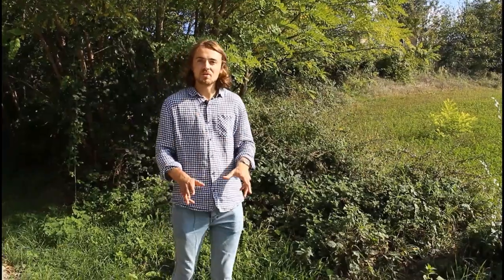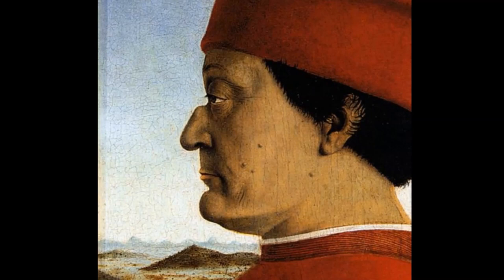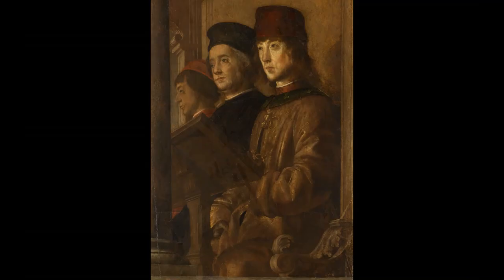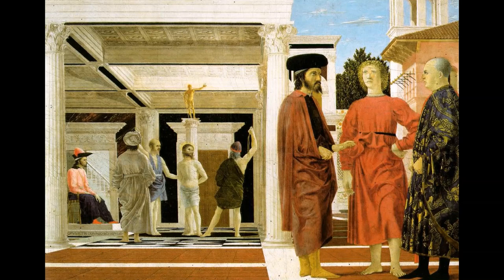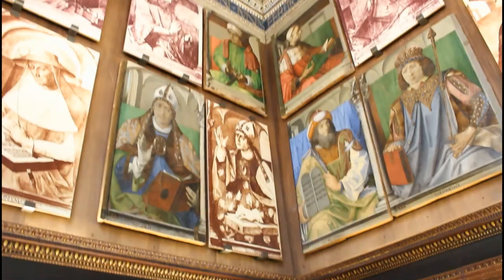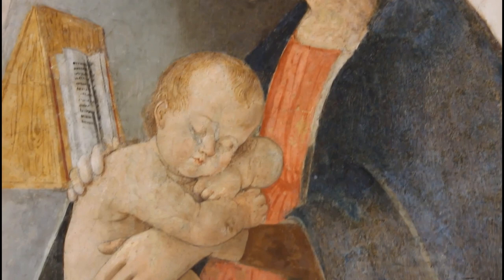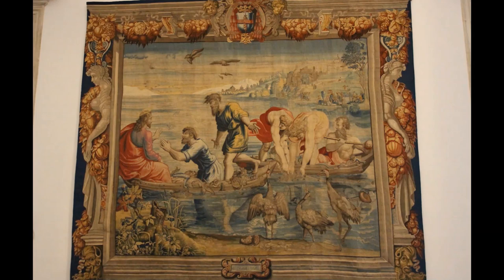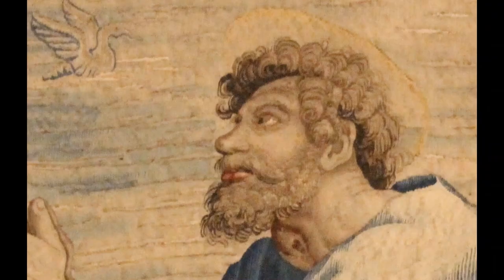Urbino, the Renaissance City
(PLEASE WATCH IN 1080 FOR BEST EXPERIENCE) Urbino is a city of immense cultural significance and as a result, it is full of treasures. This video explores the art of the town and its contribution to the Italian Renaissance. We will travel through the Ducal palace, discuss the Renaissance giant: Federico de Montefeltro, take a look at a world-class painting by Piero della Francesca, observe what might be the most interesting study in the world, walk through the house that Raphael used to live and take a look at some of his paintings that can be seen in the city. Enjoy!!

ANOUNCMENT: At this moment, I am accepting tutees. I have 8 months of tutoring experience and have helped many people to cultivate a passion for art though out its history. Classes will take place via zoom. I teach in a way that is tailored to your interests and knowledge level, whether you are a beginner or an enthusiast. the first introductory session is free. After that, I charge £20 an hour (you can split this fee with up to three people if they all want to attend the class).